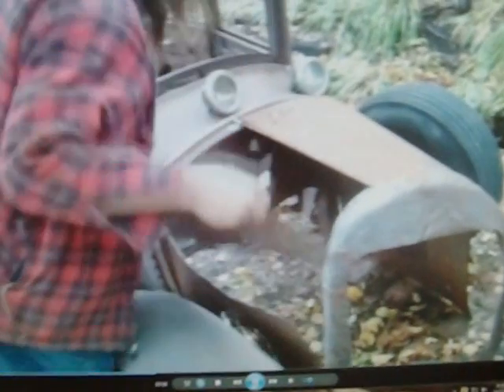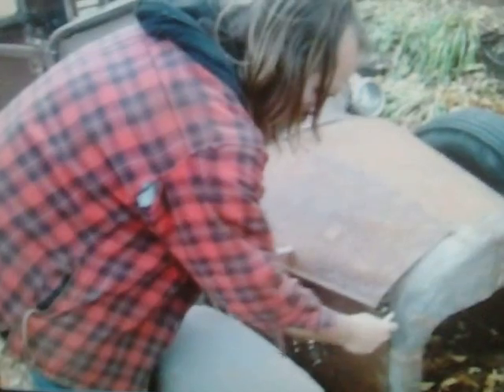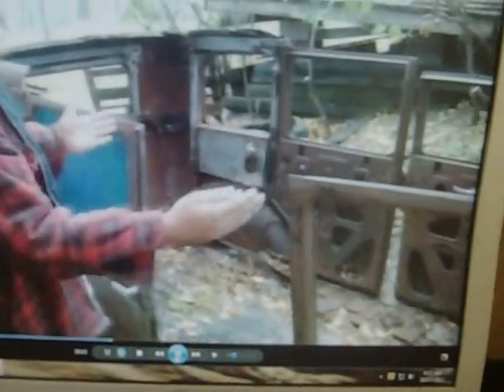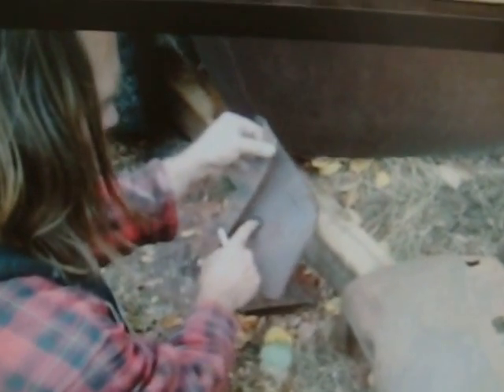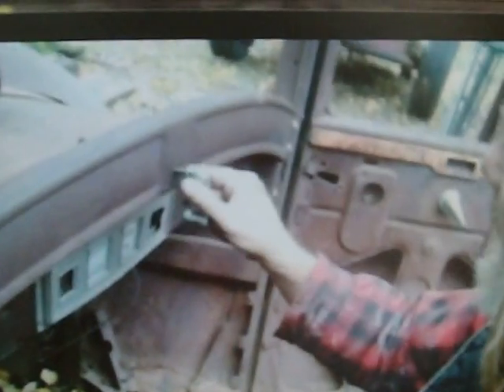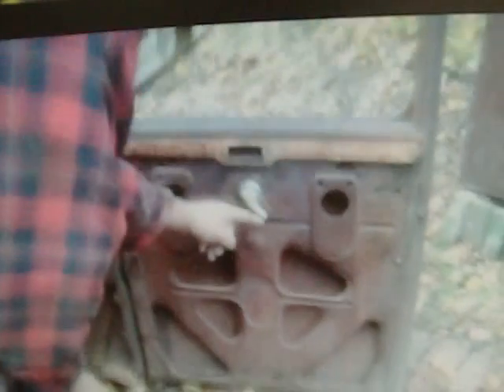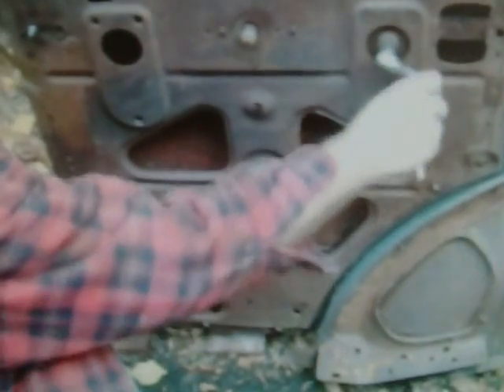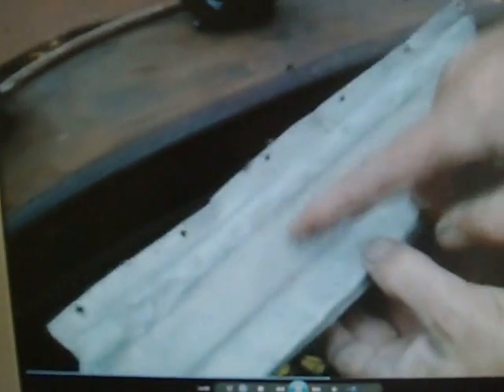10-17-12 Rat Rod Studebaker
1928 studebacker